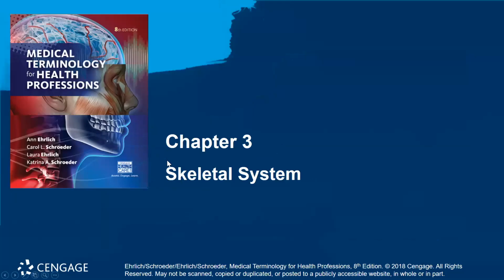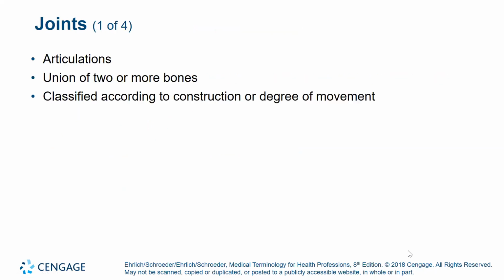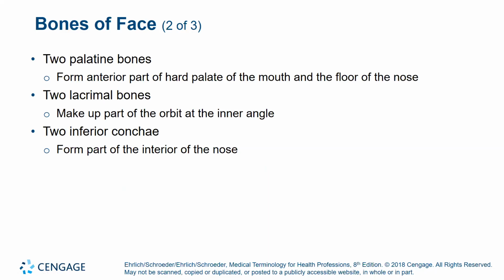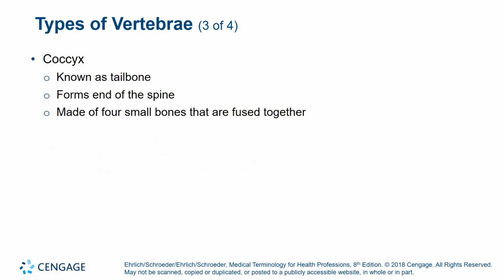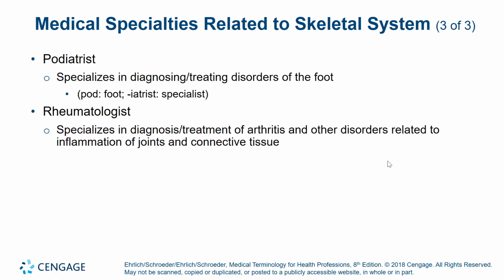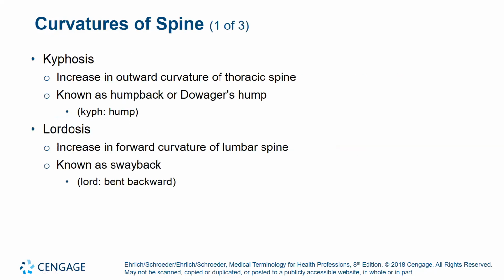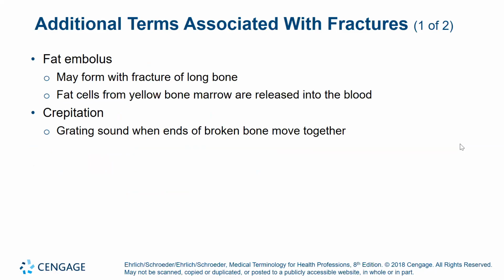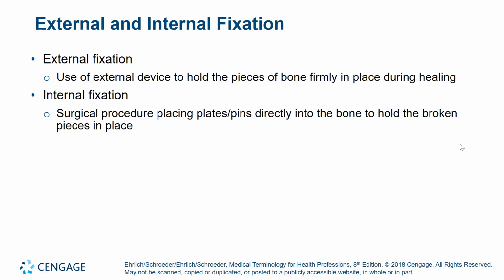Med Term Chapter 3 Lecture Jeanne